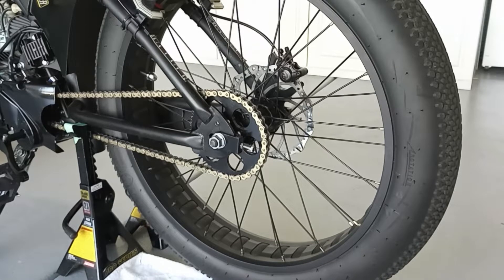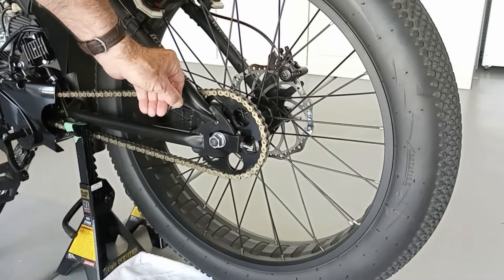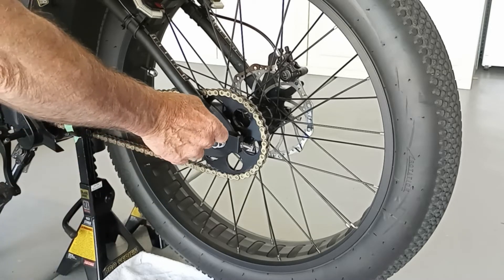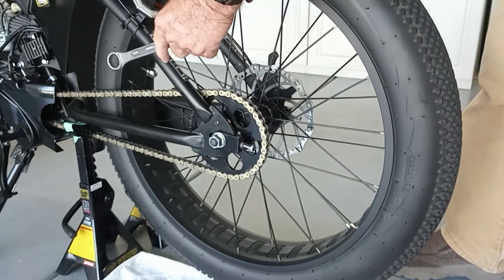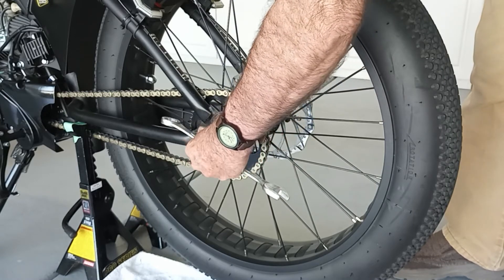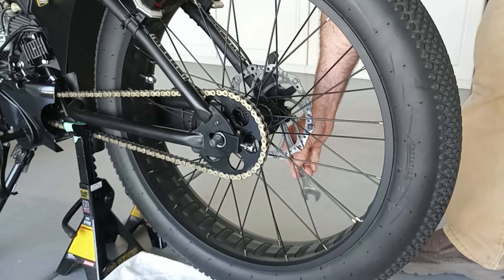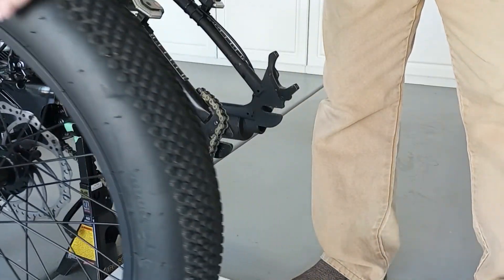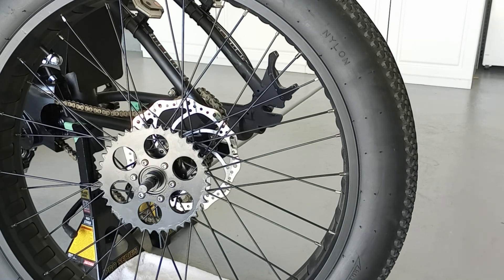Phatmoto/Sikk Ped: Removing rear wheel for the purpose of Blue Loc-tite sprocket bolts. T27 driver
Removing rear wheel, simple easy fool proof. This is for the purpose of replacing or cleaning and re torque bolts with Blue Loc-tite to assure they will not come loose. If you do not do this, they will come loose and ruin rear wheel. The bolts that hold on the sprocket need a Torx 27 driver to tighten them, they are not a allen key style bolt.